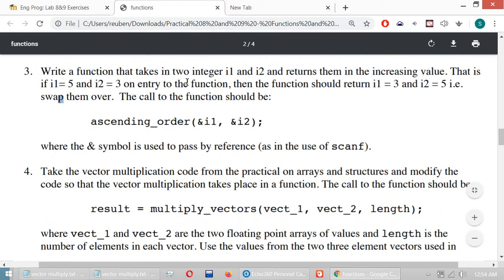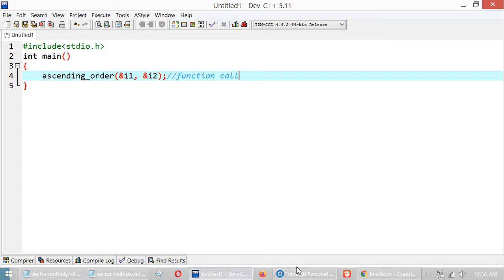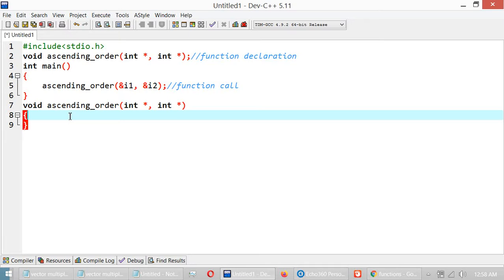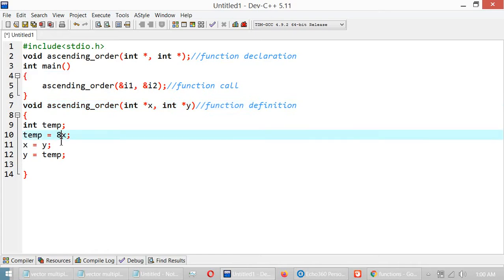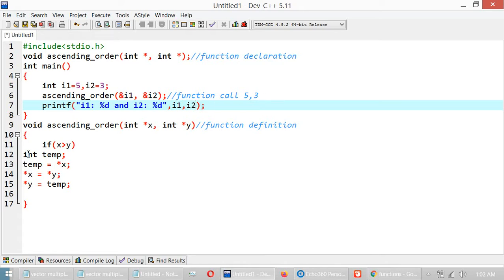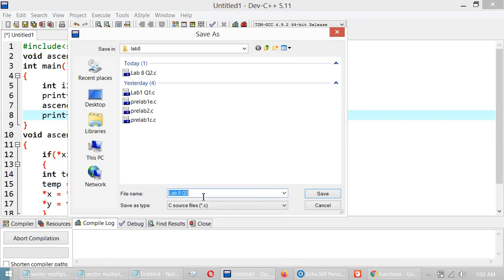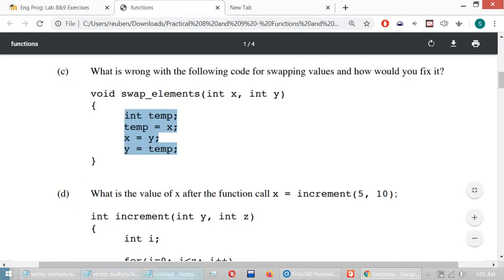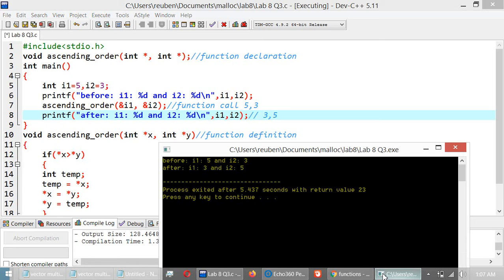Lab 8 Q3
First 40 seconds audio is a bit soft, with some distortion